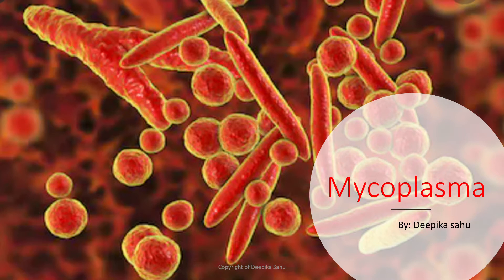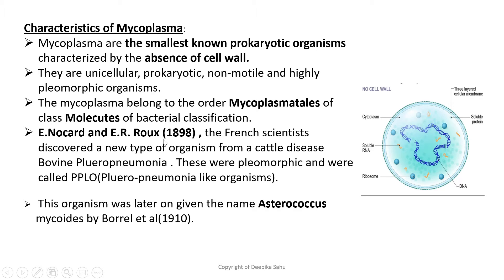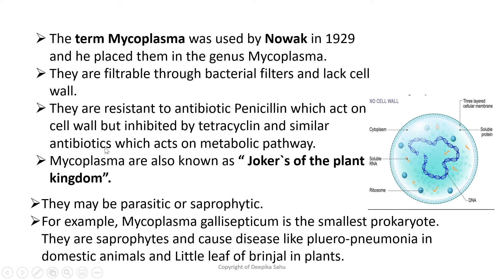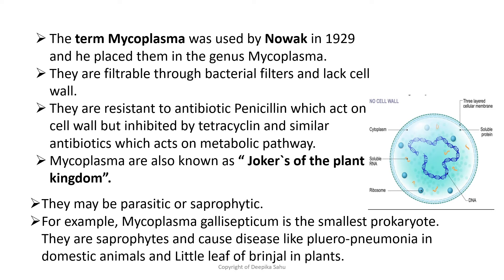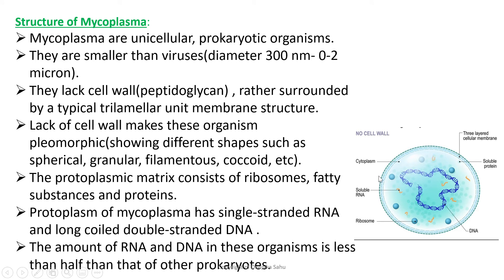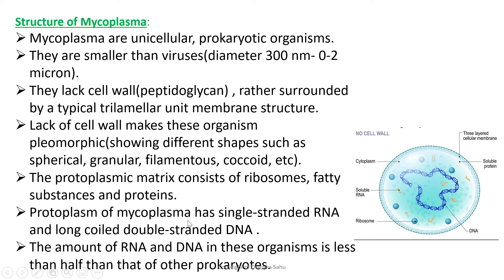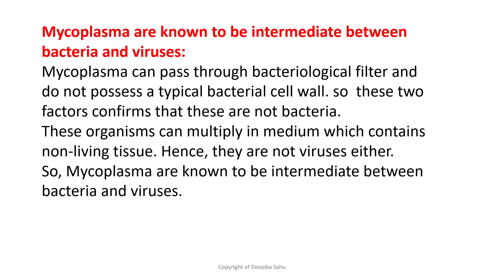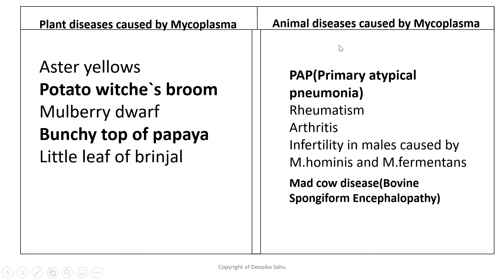Mycoplasma , its characteristics and disease caused by Mycoplasma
This is a elaborate description about mycoplasma, its characteristic features, reproduction and diseases(plant and animal diseases) caused by mycoplasma.